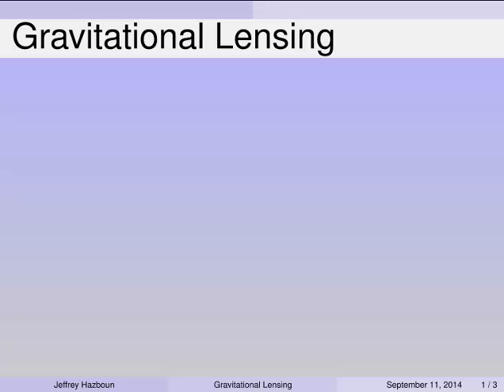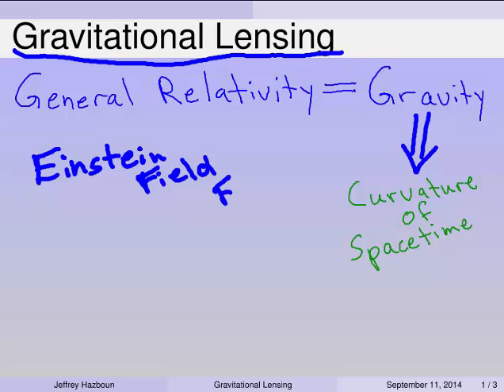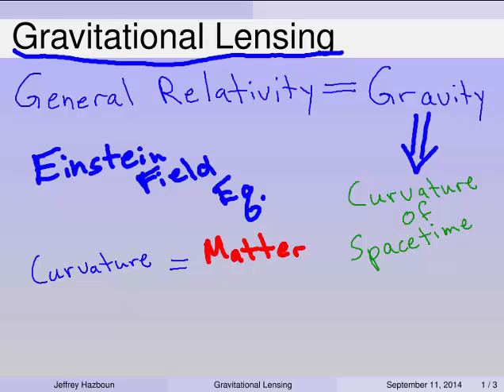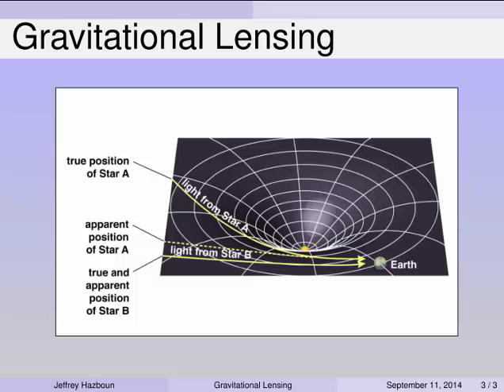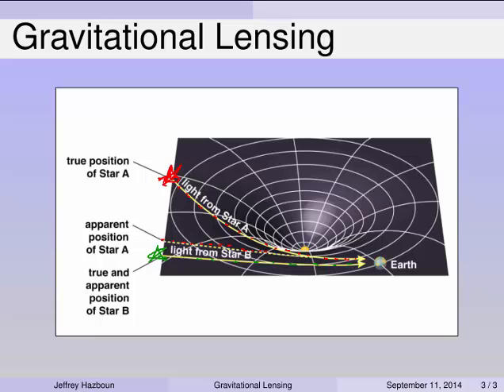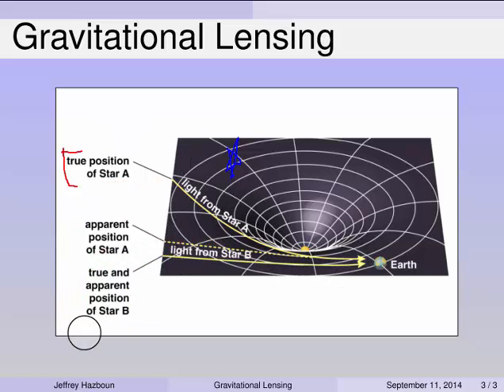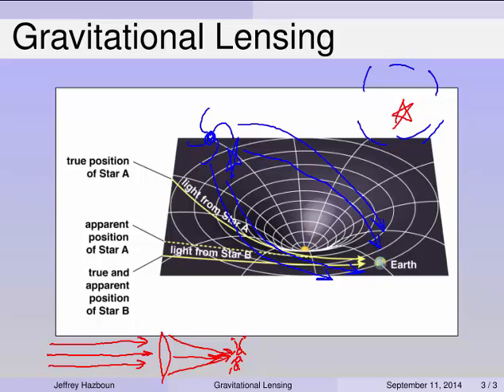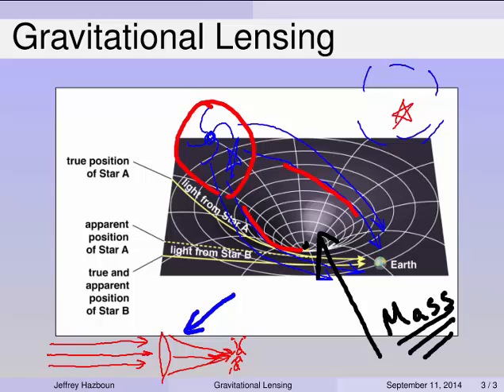Gravitational Lensing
A short video introducing the idea of gravitational lensing.